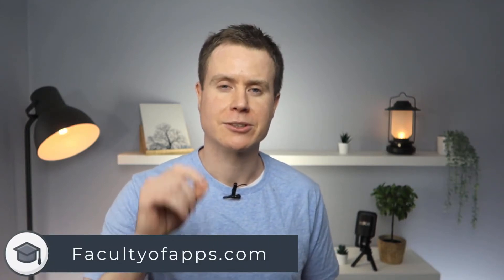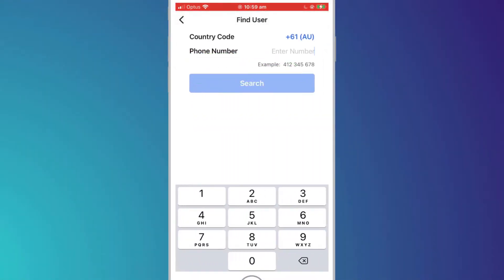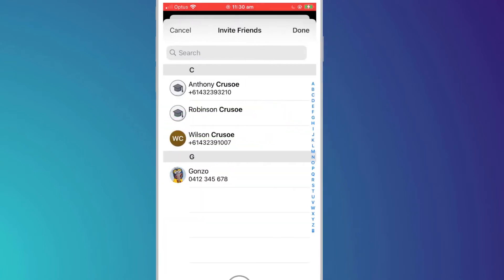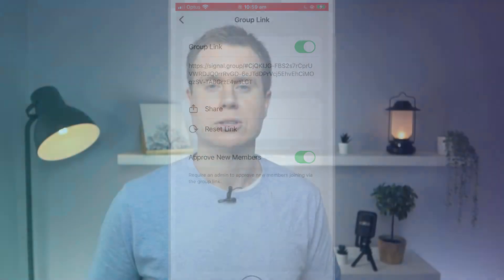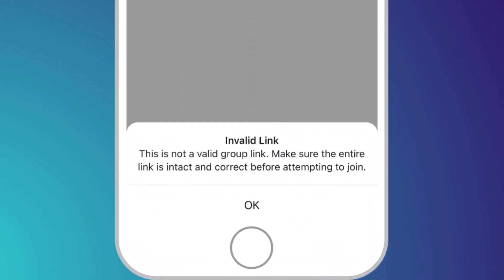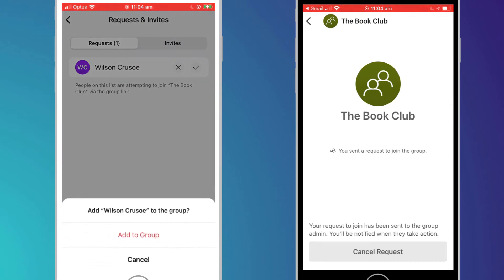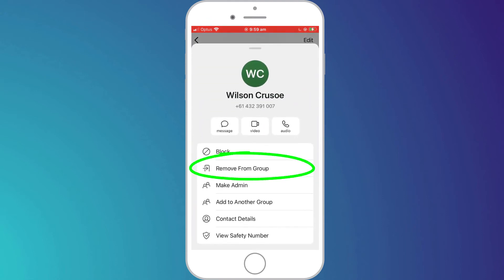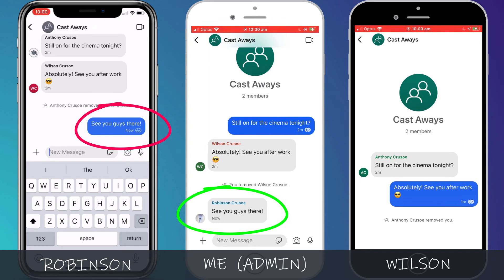How To Invite Someone To A Signal Group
Invite someone to join a Signal group either by adding their name from your contacts, finding them by phone number, or using Group Link to send a URL via email. Learn how to create and send a Signal group invite link and approve friends to join your group.

0:00 - Invite an existing Signal contact to join a group.
0:23 - Invite someone using Find by Phone Number.
0:43 - Invite someone who is not on Signal.
1:10 - Use Group Link to invite people to join a Signal group.
2:18 - Approve pending invites to your Signal group.
2:38 - How to remove someone from a Signal group.